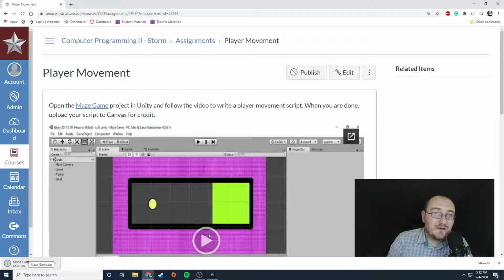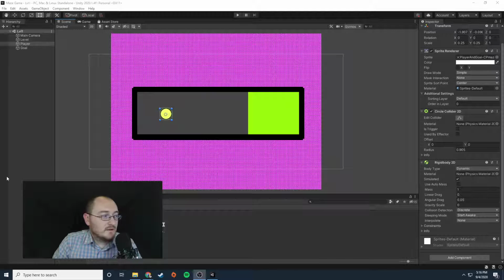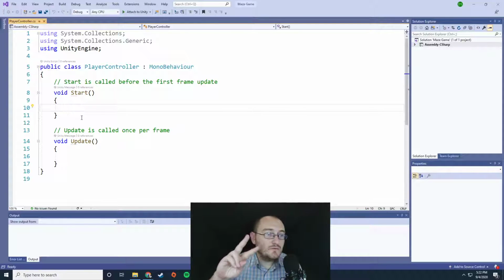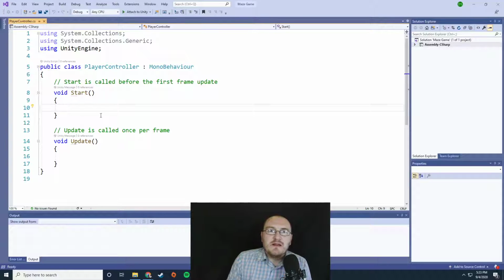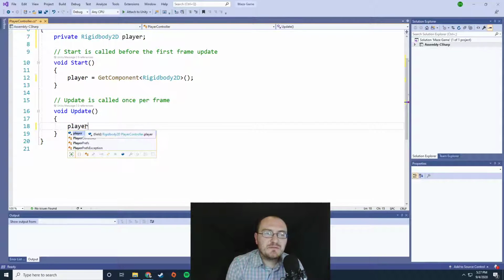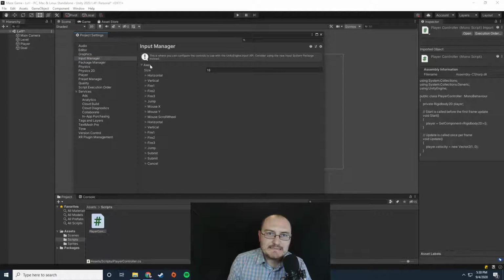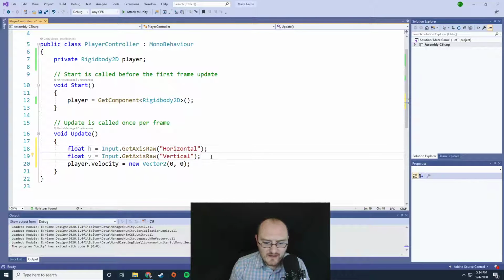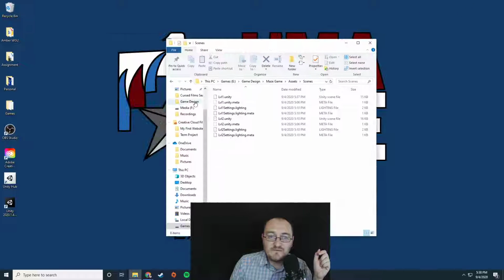CP2 - Player Movement